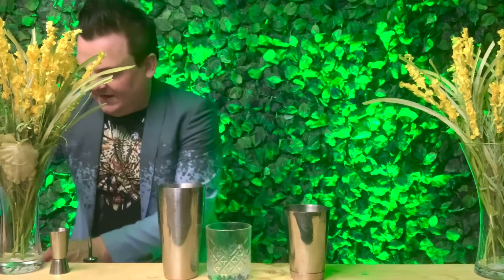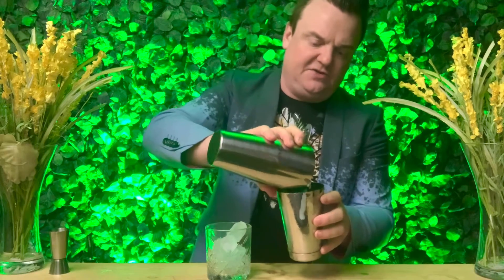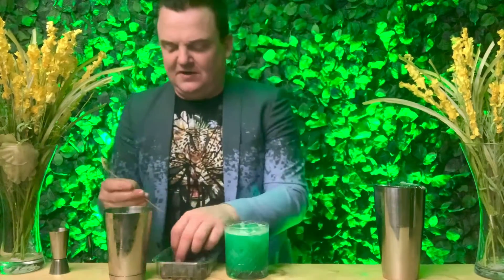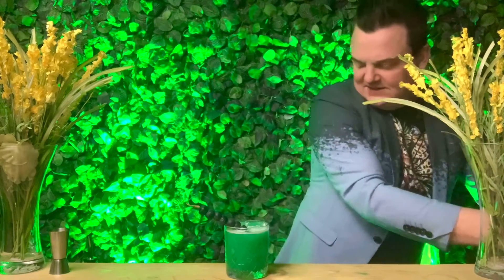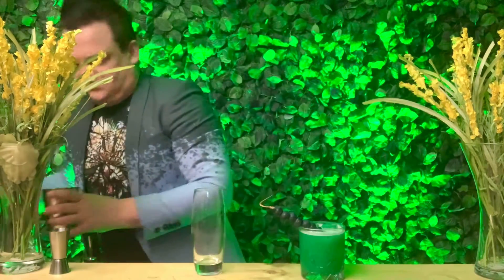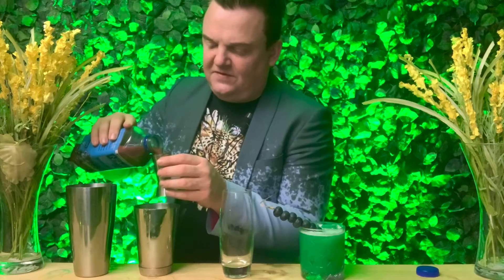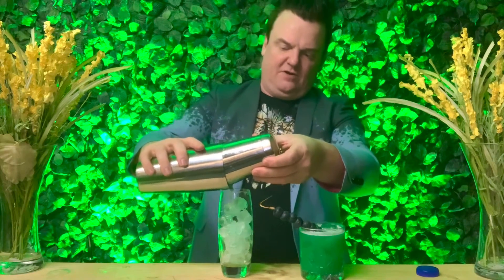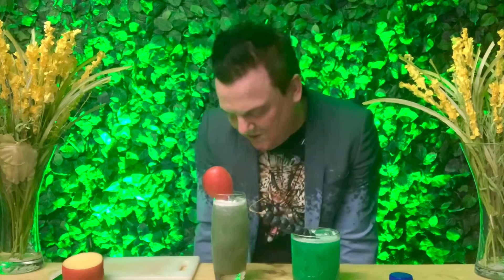10 March 2021